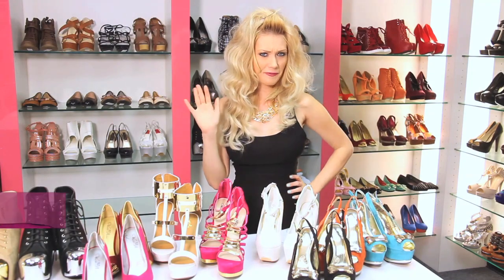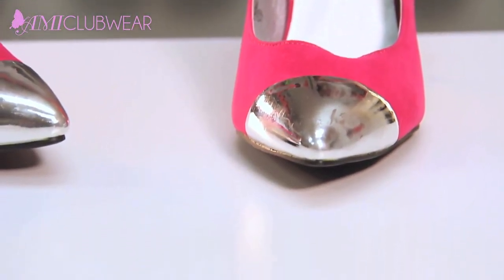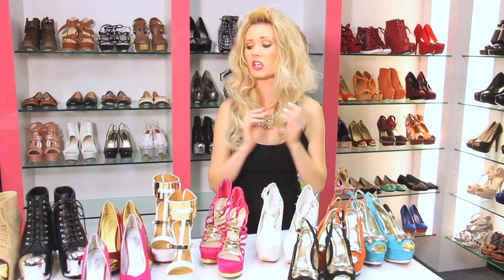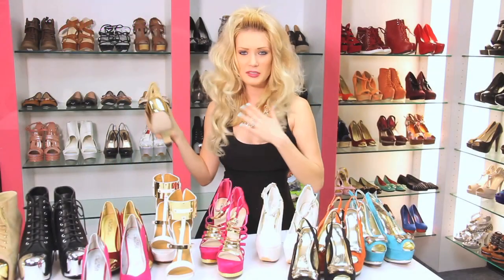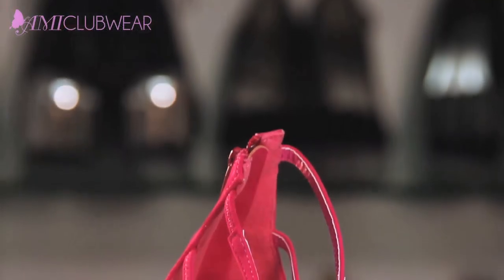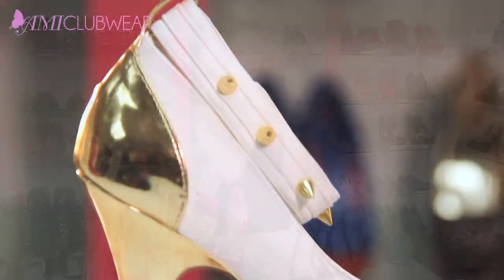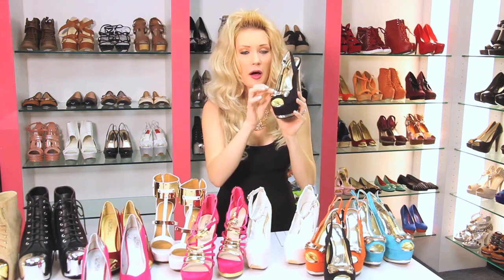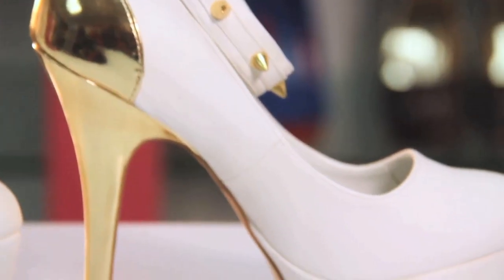Fashion Friday - Sexy Heels and Booties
Fashion Friday featuring some of the hottest sexy dresses and shoes around. Find all of these styles for less at AMI!